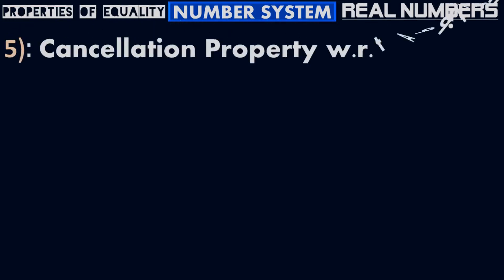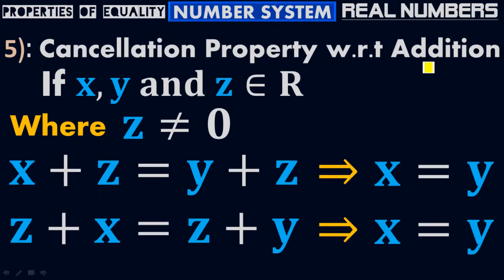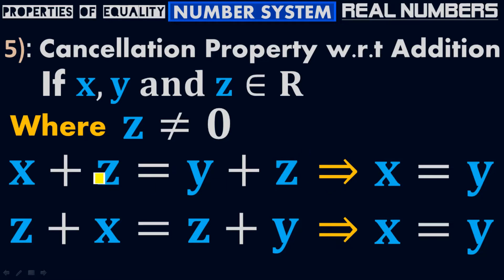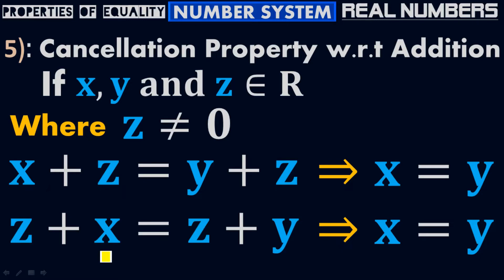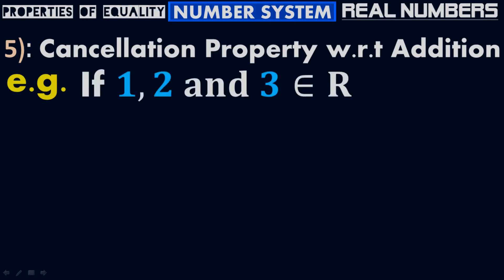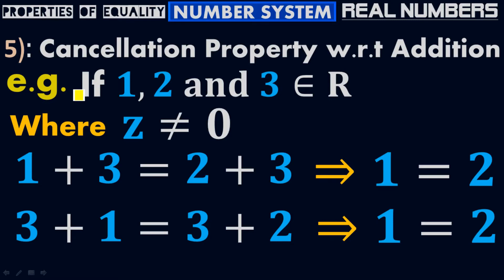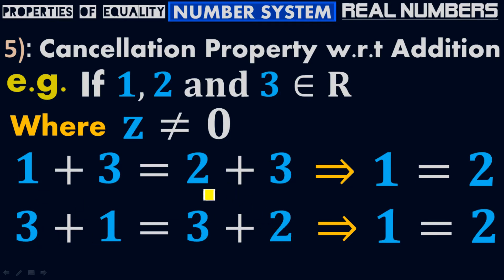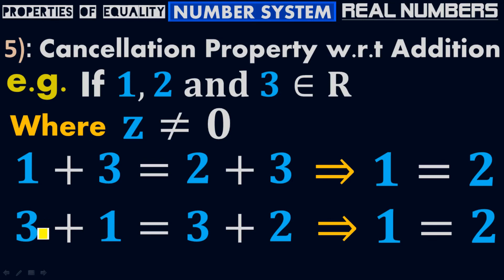Cancellation Property w.r.t Addition - Real Numbers - Numbering System - by Moein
Click here for full courses and ebooks:
The below list of topics have been covered:
Sets
Set Operations
De Morgan's Laws
Venn Diagrams
Binary Operations
Numerical System
Coordinate System
Groups

Function
Domain & Range
Inverse function
Parabola
Inverse parabolic function
Circle
Limit
Continuity & Discontinuity
Asymptote
Vertical Asymptote
Horizontal Asymptote
Hole
Derivative Rule
Chain Rule
Power Rule
Product Rule
Quotient Rule
Hyperbolic function
Inverse hyperbolic functions
Composite function
Implicit Differentiation

Fourier Transform
Z-Transform
Power Series
Binomial Series

Definite integral
Indefinite integral
U-substitution method
Separable equations
Partial differential equations
Scalar
Vector
Unit normal vector
Gradient
Divergence
Directional derivative
Solenoidal
Curl
Irrotational
Line integral
Surface integral
Green's Theorem
Stoke's Theorem
Gauss-Divergence Theorem
Runge-Kutta Method
Taylor Series
Maclaurin Series
Fourier Series
Laplace Transform
Ebooks

IT courses and ebooks:
The below is the list of topics that have been covered:
Arithmetic Operations
Boolean Conditions
Concatenation
Comparison Operators
Logical Operators
Indentation
Strings
List
2-D List
Tuples
Dictionaries
Nested dictionaries
Indexing
Functions
Def or defined functions
if statement
if-else statement
if-elif-else statement
Nested statement
for loops
while loops
Nested loops
Range Functions
Factorial
Exception Handling
Regular Expressions

Course: "Machine learning":
Confusion matrix
Under-fitting & Over-fitting
Classification
Linear Regression
Non-linear Regression
Kernel technique
Euclidean distance
Manhattan distance